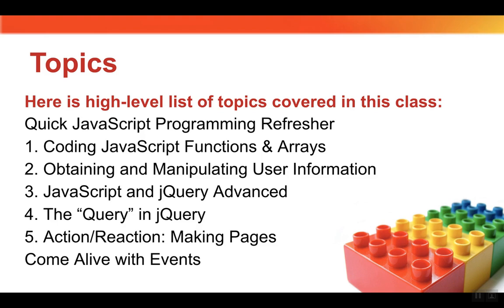Intermediate Level JavaScript Course with jQuery: What you Learn in this 3 Hour Self-Paced Course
Level up your JavaScript skills with advanced techniques in jQuery, JSON, and Ajax. Perfect for developers looking to enhance their web design skills.

Learn JavaScript and jQuery with our focused course, featuring:

Self-Paced Course Highlights
Here is a list of some of topics covered in this self-paced course:
1.JavaScript Basics: Functions, arrays, and key concepts.
2.User Info: Navigator, window, and screen objects.
3.Advanced jQuery: DOM manipulation, selectors, and events.
4.Animations: Effects, sliders, and animated dashboards.
5.Enhancements: Image handling, navigation, and jQuery UI.
6.JSON & AJAX: API calls and dynamic content.